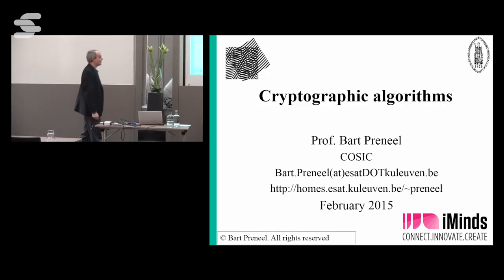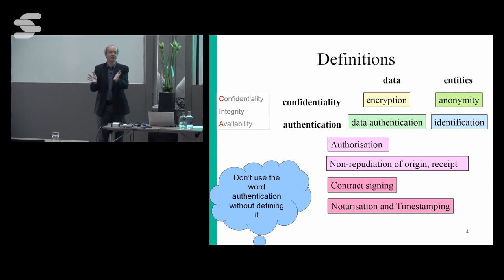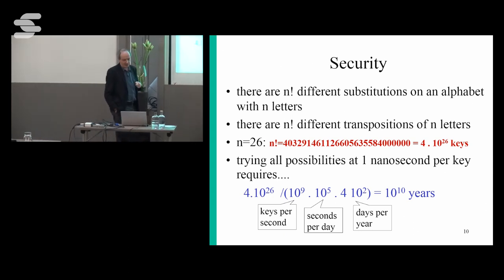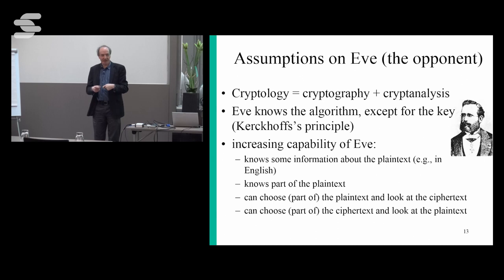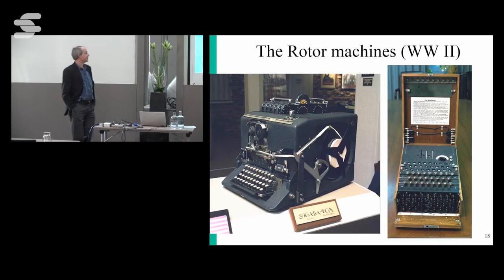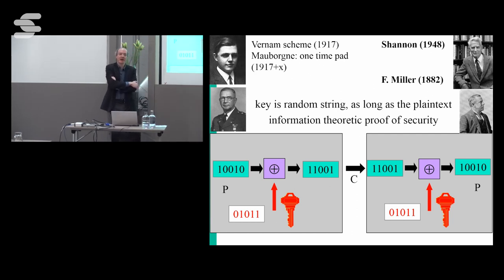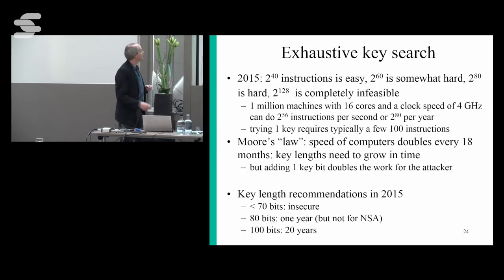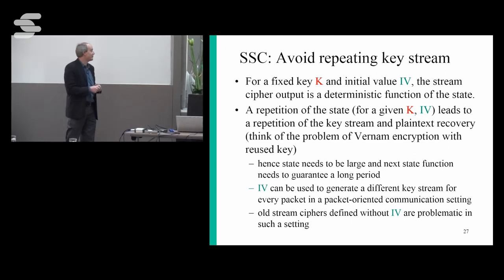Cryptographic Algorithms - Bart Preneel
Messages have been encrypted for millennia. Successfully hiding the plaintext has required increasingly sophisticated algorithms to defeat advances in crypto-analysis.
Claude Shannon proved information theoretic security of the Vernam scheme, a.k.a. one-time pad. Since a one-time pad must be as long as the plaintext and can only be used once, the method is not widely used.
Complexity theoretic security provides less strong but more practical security guarantees.
Encryption provides confidentiality. In order to also ensure data authenticity, additional techniques are needed, such as Message Authentication Codes (MAC) or hashing. Alternatively, authenticated encryption combines confidentiality and data authenticity.
Users of symmetric cryptography need to share a key between communicating parties. This is hard to do securely. Public key cryptology addresses this key distribution problem. Moreover, it affords digital signatures.
In practice, public key cryptography is too slow to encrypt large amounts of data. Hence it is used for key agreement.

A lecture by Bart Preneel at SecAppDev 2015 in Leuven, Belgium.

Professor Bart Preneel of KU Leuven heads the COSIC (COmputer Security and Industrial Cryptography) research group. His main research area is information security with a focus on cryptographic algorithms and protocols as well as their applications to both computer and network security, and mobile communications.

He teaches cryptology, network security and coding theory at the K.U.Leuven and was visiting professor at the Ruhr Universitaet Bochum (Germany), the T.U.Graz (Austria), the University of Bergen (Norway), and the Universiteit Gent (Belgium). In '93-'94 he was a research fellow at the University of California at Berkeley. He has taught intensive courses around the world.

He undertakes industrial consulting (Mastercard International, S.W.I.F.T., Proton World International,...), and participates in the work of ISO/IEC JTC1/SC27/WG2.

Professor Preneel is Vice President of the International Association for Cryptologic Research (IACR) and co-founder and chairman of LSEC vzw (Leuven Security Excellence Consortium).